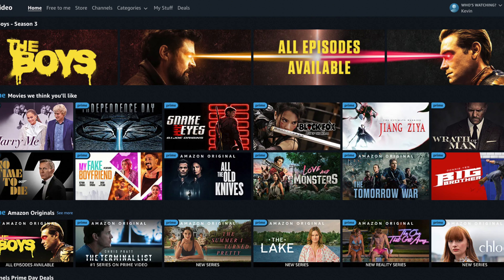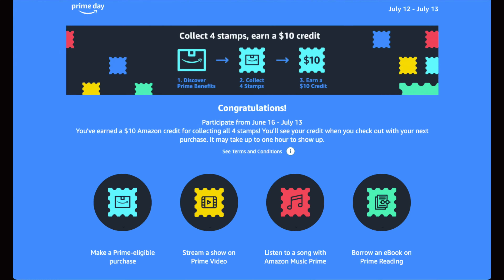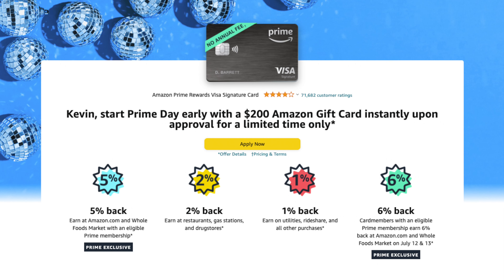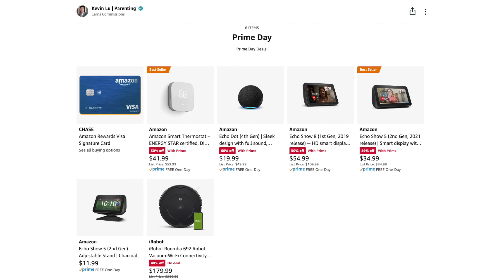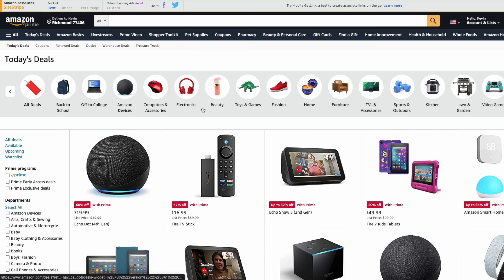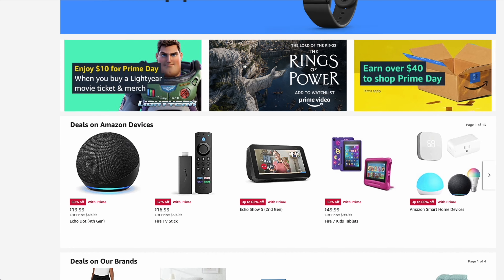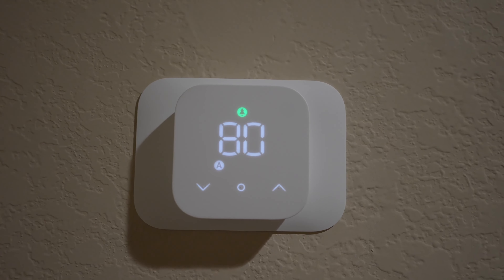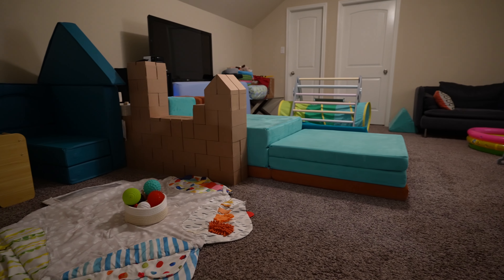Amazon Prime Day Deals for Parents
In this video, I go over some of the items parents should consider getting during prime day as well as I show how you could get up to $210 Amazon gift card credit!

Prime Day Deal Hub
Amazon Credit Card
Audible 3-Month Trial

Amazon App Notification Setup

Gear I Use:
Wireless Microphone